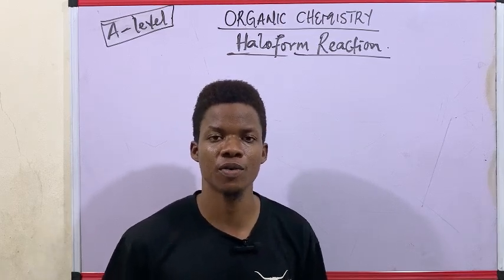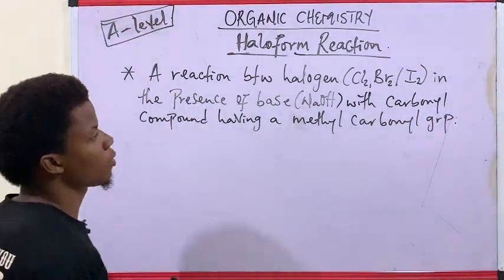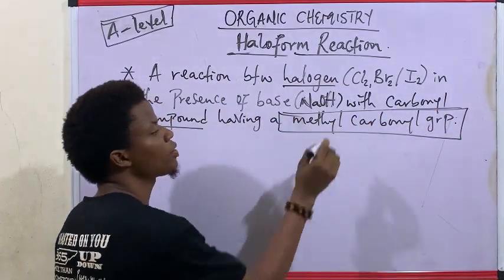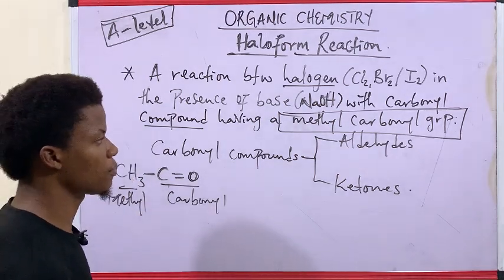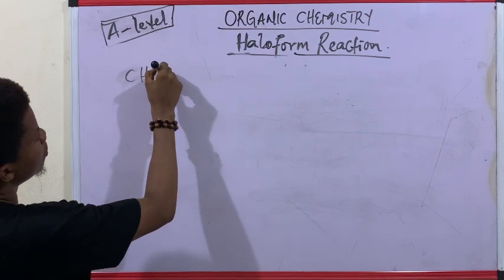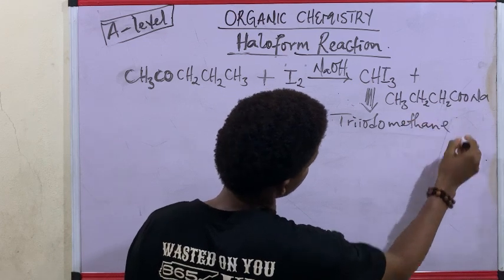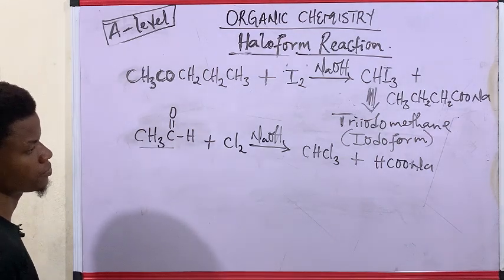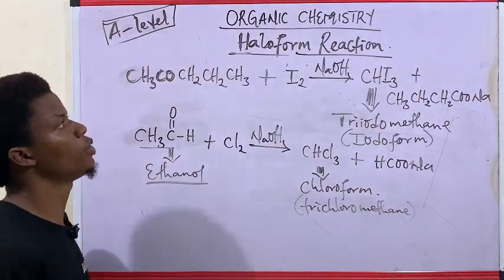HALOFORM REACTION SIMPLIFIED | A-LEVEL | ORGANIC CHEMISTRY